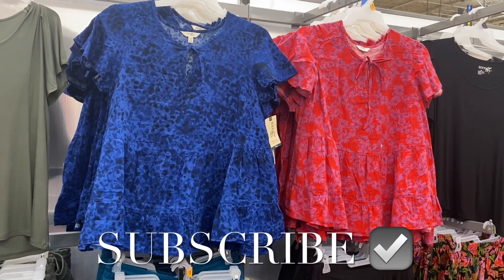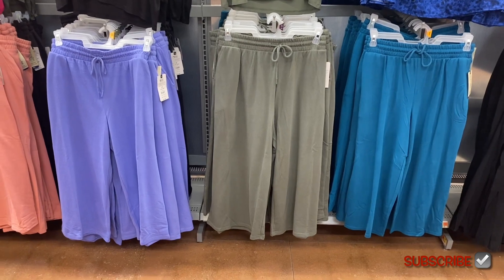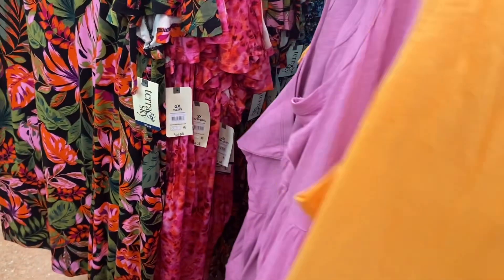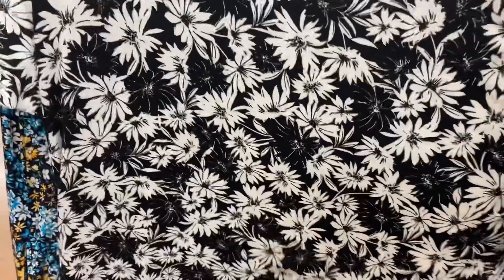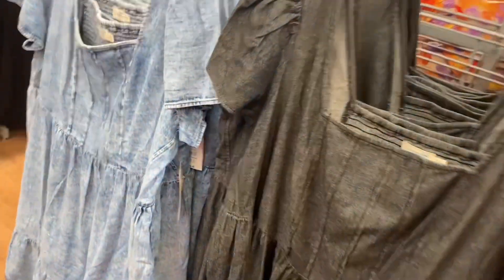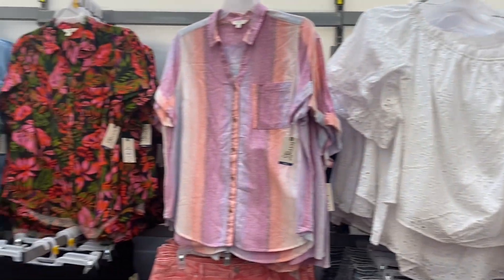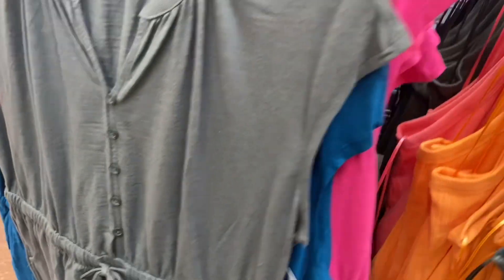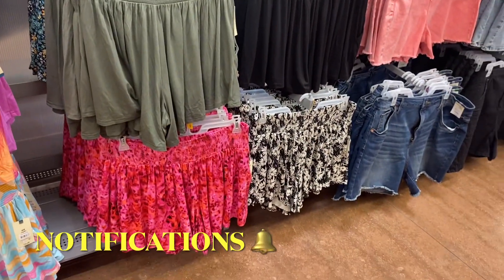💕WALMART PLUS SIZE CLOTHING‼️WALMART SHOP WITH ME | WALMART PLUS SIZE CLOTHING HAUL | FASHION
Come with me to Walmart as I found so many cute styles and new finds! So many great options including shirts, dresses, jeans, shorts, Walmart Spring clothing, Walmart Summer clothing, Plus Size clothing, pants and so much more!